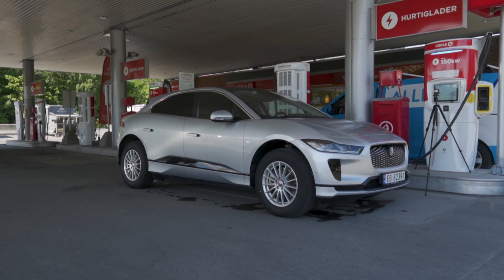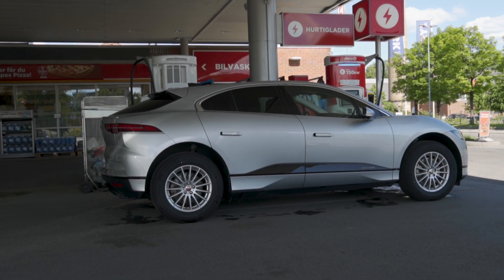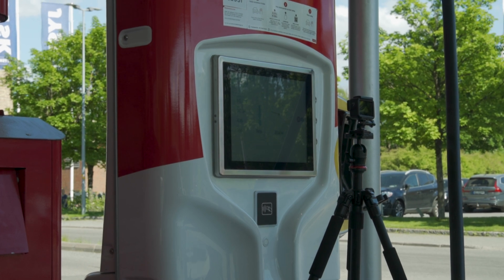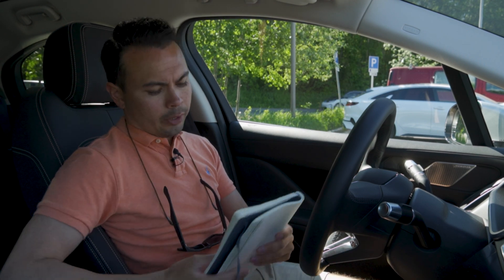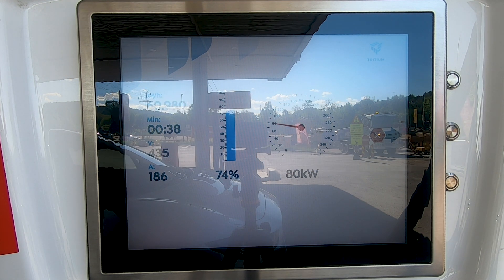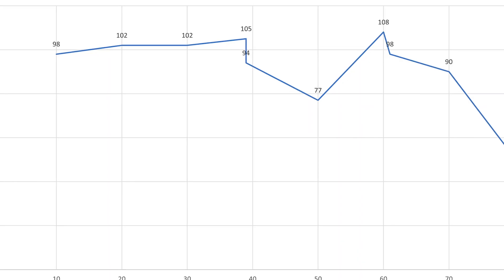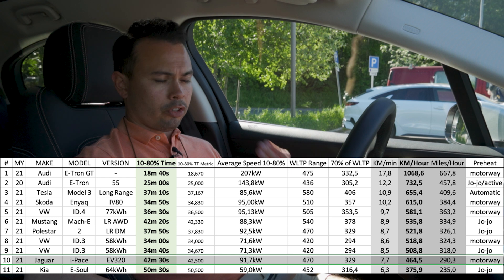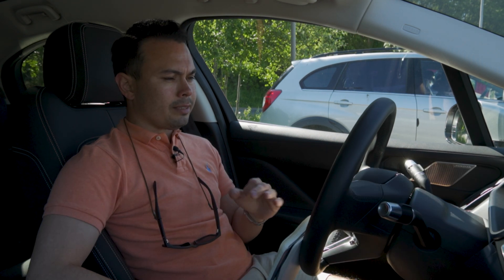Jaguar i-Pace 10-80% SOC Charging Speed & Time Test!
Krisrifa @ Instagram
Riisfalch @ Snapchat